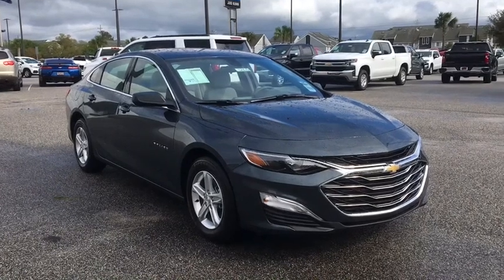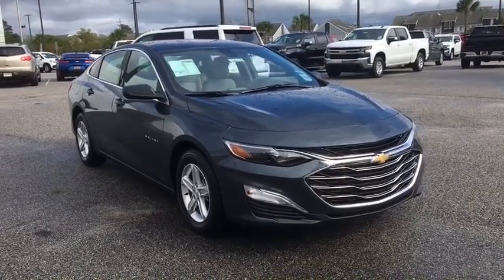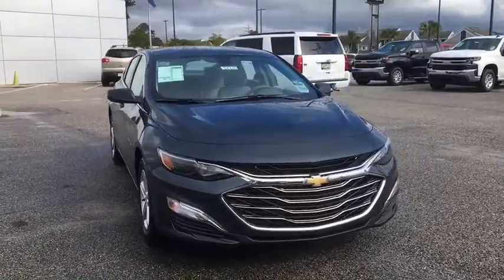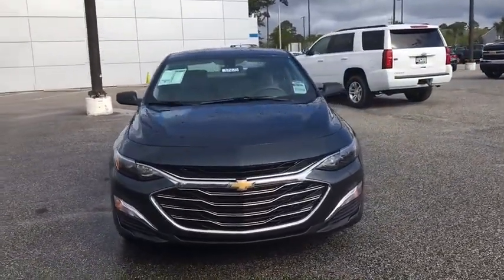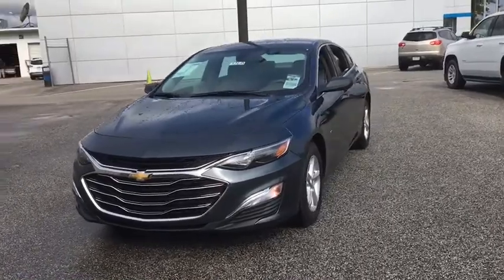2020 Chevrolet Malibu Wilmington, Myrtle Beach, North Myrtle Beach, Conway, Lumberton SC 3260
New 2020 Chevrolet Malibu available in Wilmington, South Carolina at Jud Kuhn Chevrolet. Servicing the Myrtle Beach, North Myrtle Beach, Conway, Lumberton, SC area.

Shadow Gray Metallic 2020 Chevrolet Malibu LS 1LS FWD CVT 1.5L DOHC Dark Atmosphere/ Medium Ash Gray Cloth.brbrRecent Arrival! 29/36 City/Highway MPGbrbrbrAsk about Jud Kuhns exclusive Lifetime Powertrain Limited Warranty Interior & Exterior Defense Key Replacement Free Lifetime Tire Rotations Free Car Wash Free Courtesy Shuttle Service $500 Additional Trade-In Appraisal Jud Kuhns Best Value Guarantee And Jud Kuhns Bird Dog Club. Restrictions and limitations apply and lifetime powertrain limited warranty does not apply to European makes exotics or business customers.